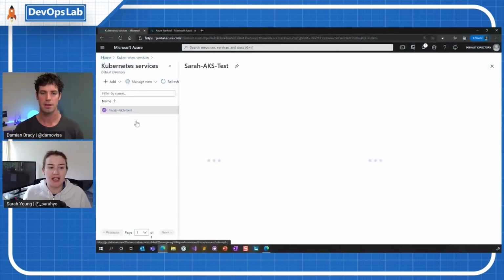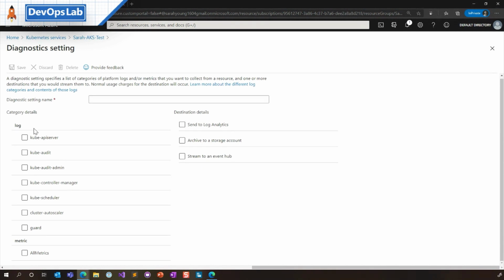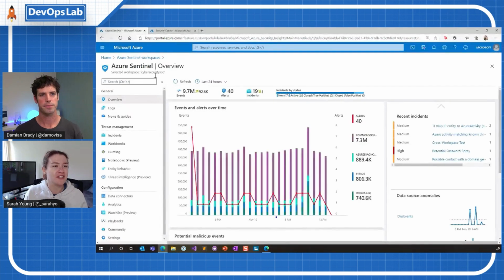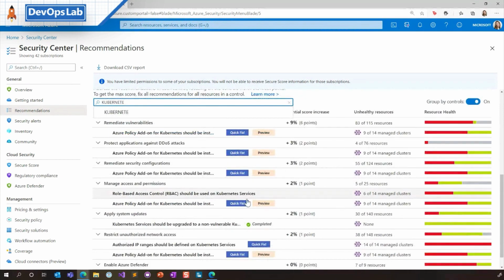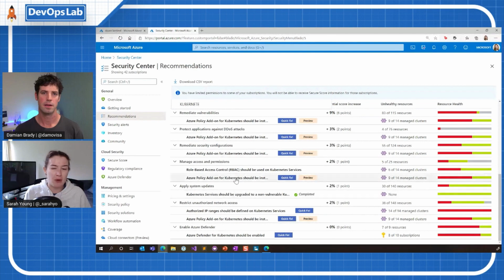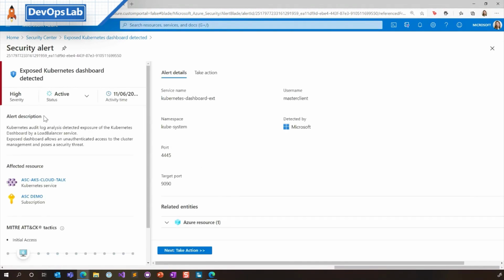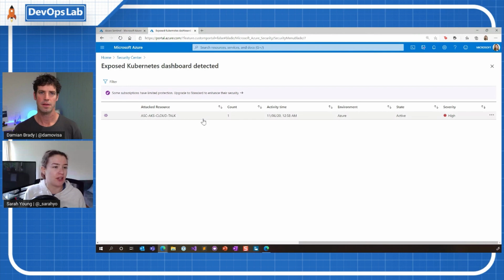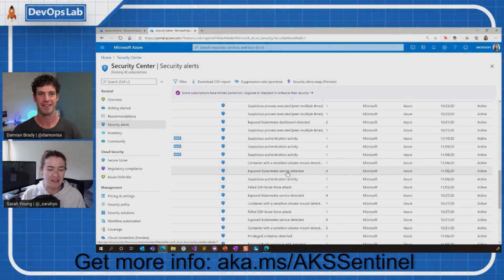Azure DevOps Short: Azure Sentinel and AKS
Sarah and Damian discuss Azure Sentinel – Microsoft’s cloud SIEM solution – and how you can use this to implement security monitoring for your AKS clusters.